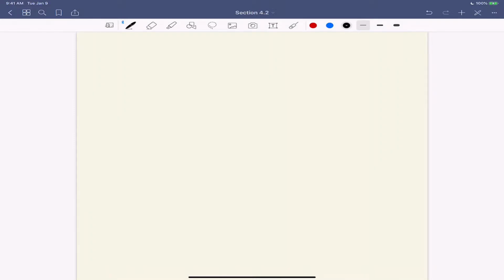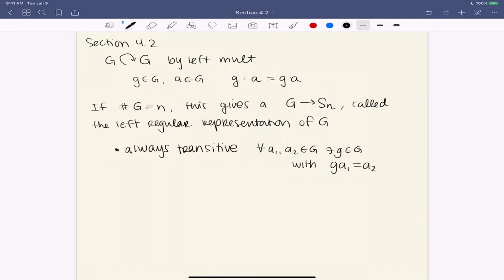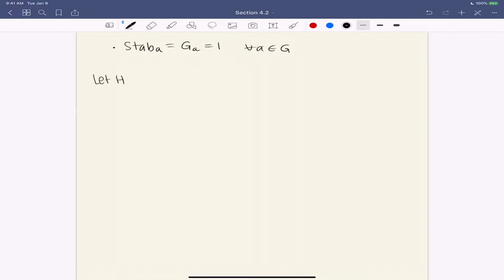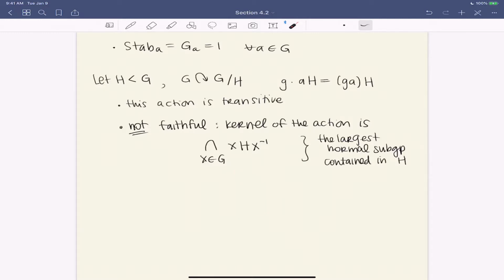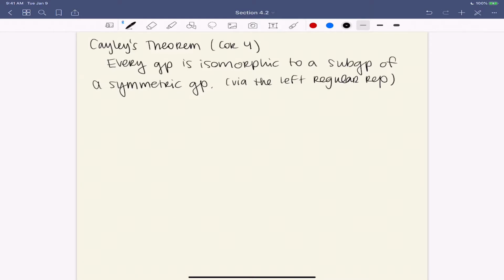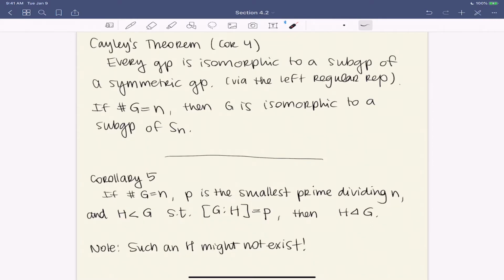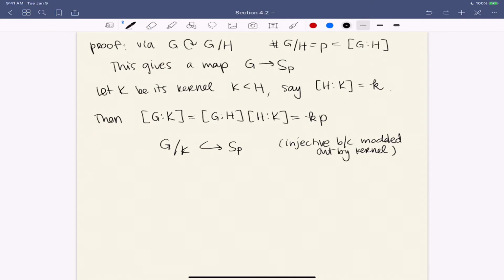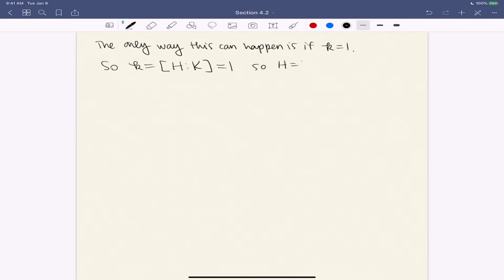Section 4.2 of Dummit and Foote